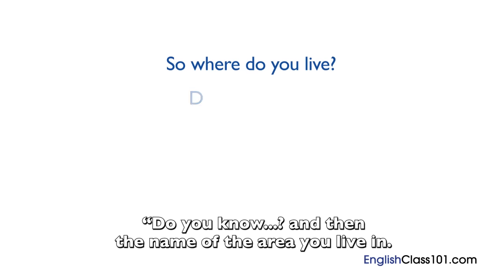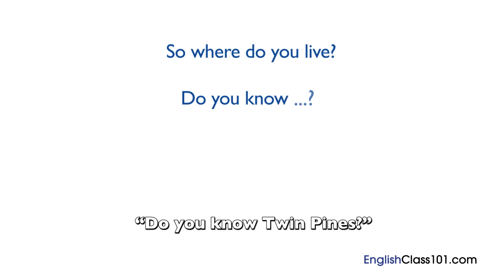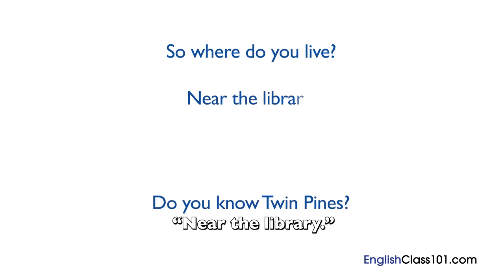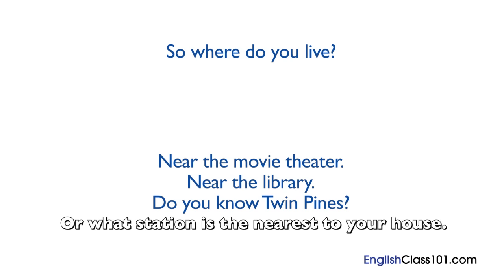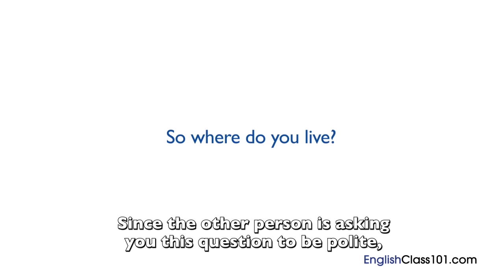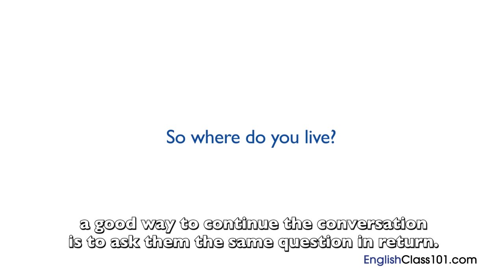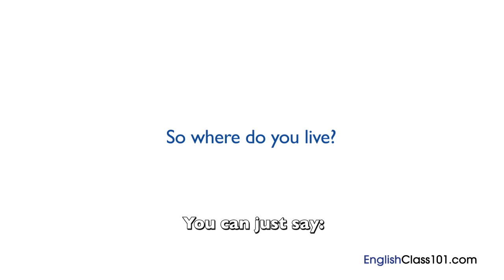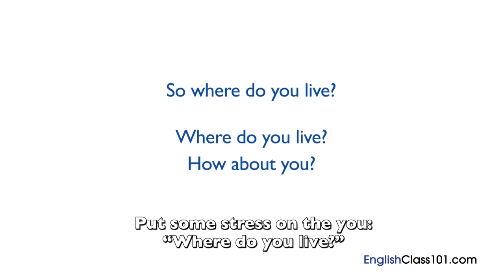Learn English - English in Three Minutes - Asking "Where do you live?"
Want to learn to speak even more English the fast, fun and easy way? Then sign up for your free lifetime account right now,

Step 3: Start learning English the fast, fun and easy way!

In this lesson, you'll learn how to ask and answer "Where do you live?" in English.

Save 20% on FULL Access to EnglishClass101 with your YOUTUBE coupon for All subscriptions